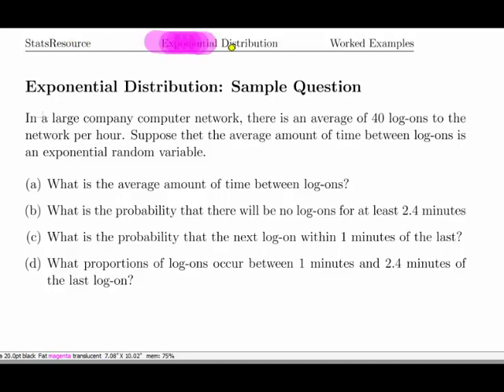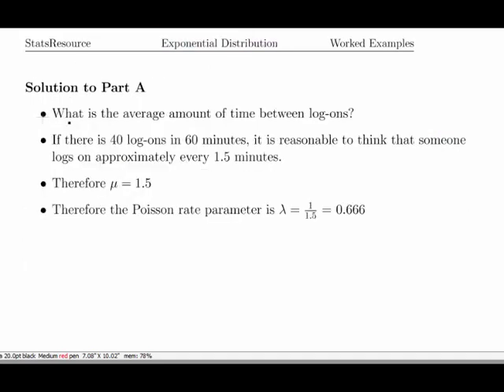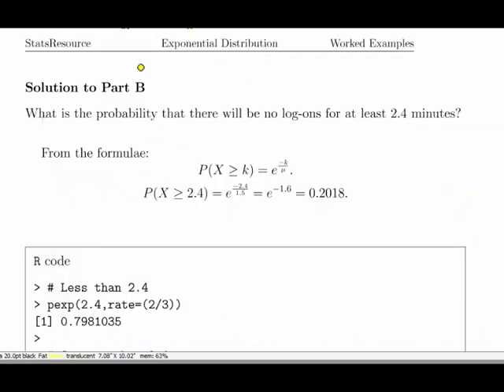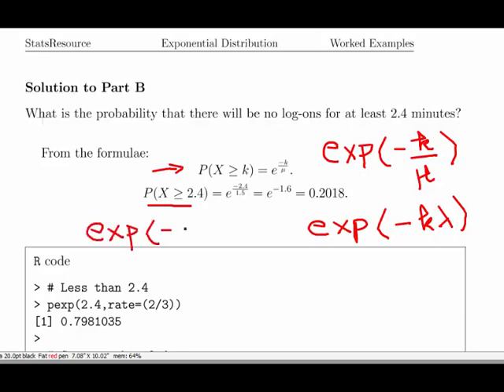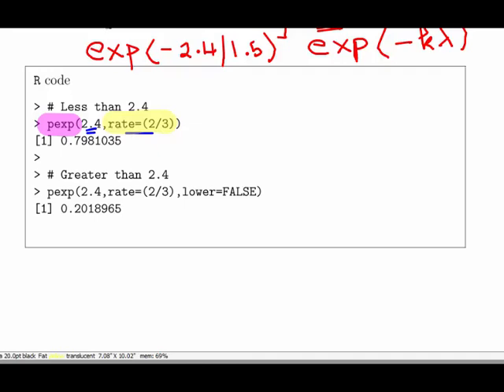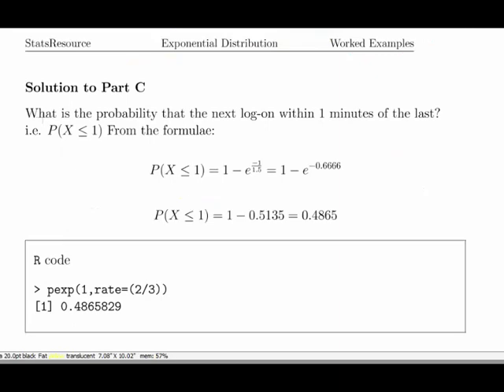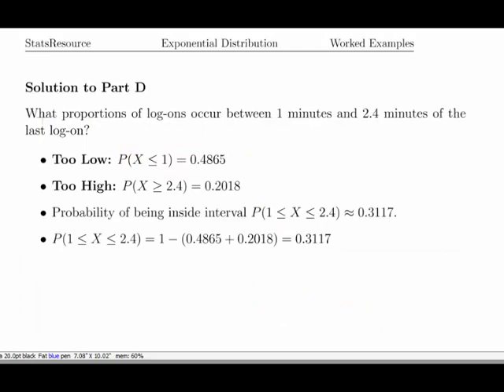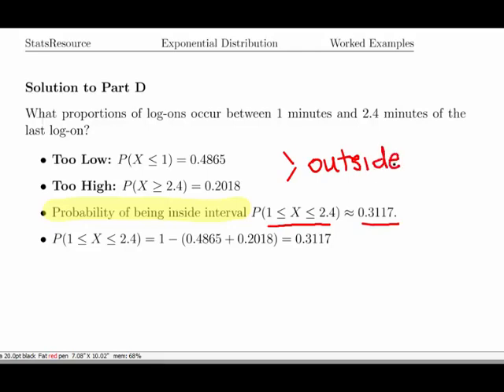Exponential Distribution Worked Example 7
StatsResource.github.io | Probability Distributions | Continuous Distributions | The Exponential Distribution - Worked Examples